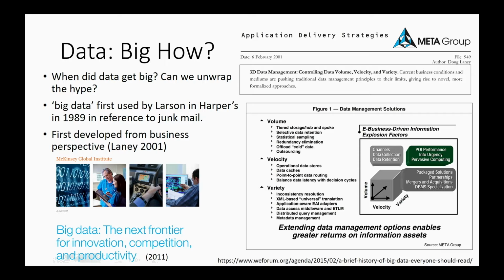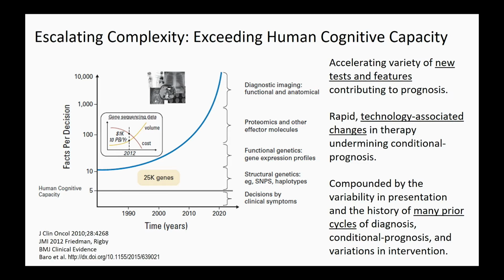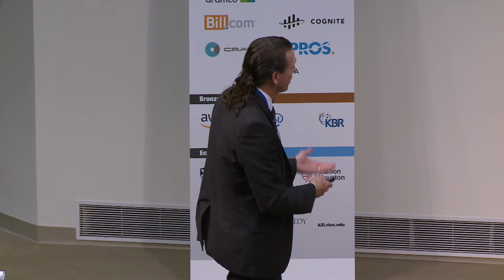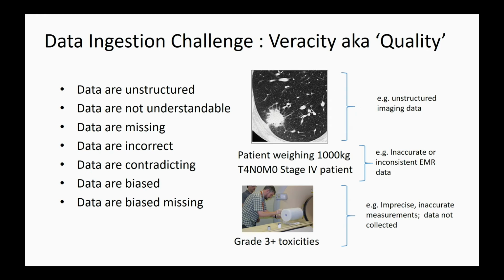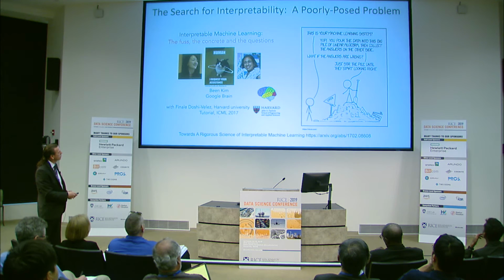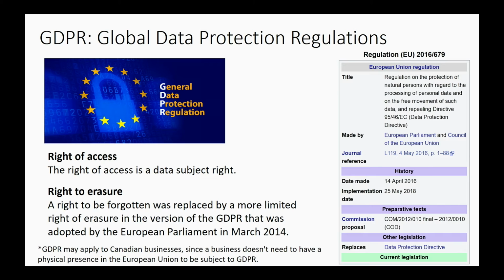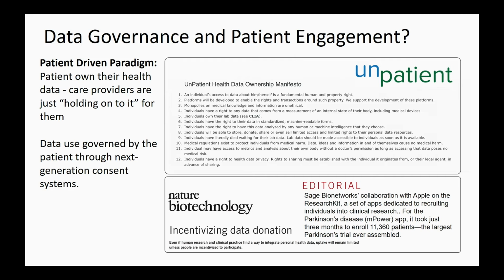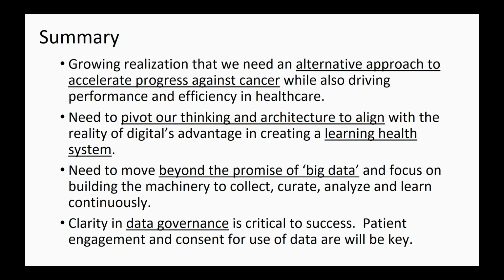2019 Data Science Conference - David Jaffray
Towards Machine Learning Health Systems - Big Data Is Not Enough